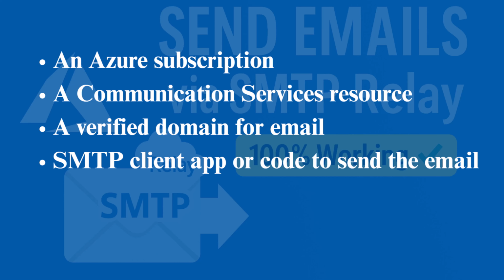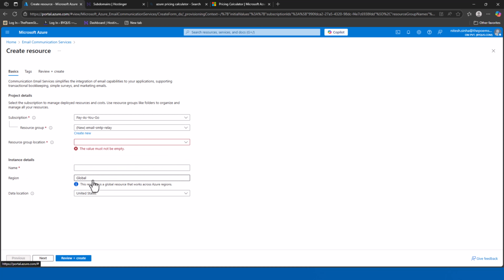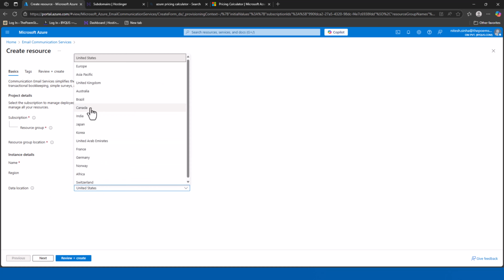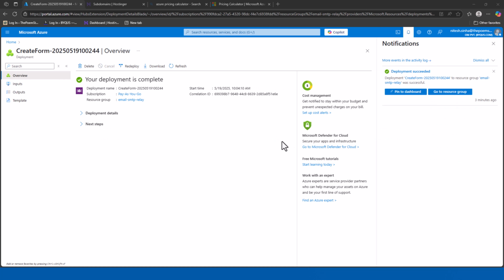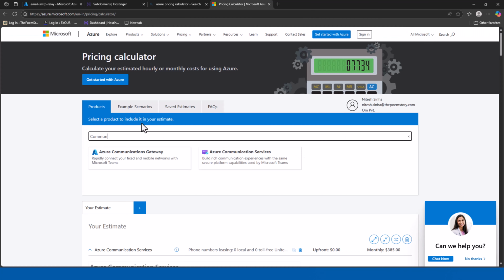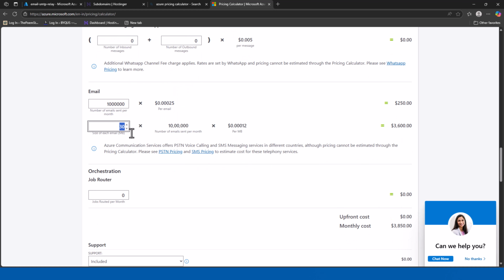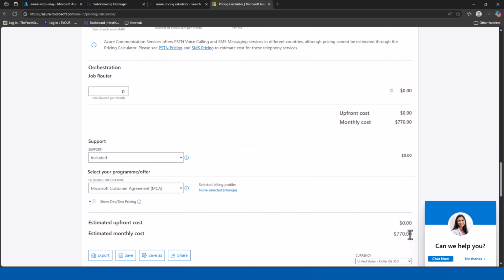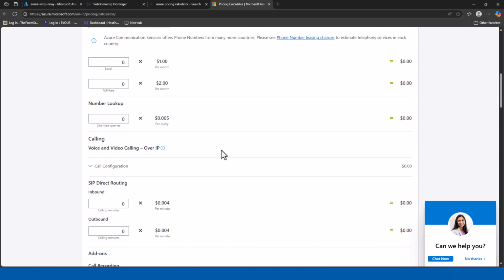Creating Email Communication Resources & Cost Estimation in Azure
Want to send emails by setting up an SMTP relay through Azure Communication Services (ACS)? This video breaks down all the prerequisites you need to prepare before getting started—from your Azure account and domain verification to authentication setup. We've got it all covered in one video.

Key Points Covered:

Azure Account & Subscription: First and foremost, you'll need an active Azure account with a valid subscription and sufficient quota.

Create and Link Two Azure Resources: You need to create two separate resources:

Azure Communication Services Resource – the core service.
Email Communication Services Resource – specifically for email-sending capabilities.
Note: Both resources are required, and they must be properly linked together.
Domain Verification: ACS only allows sending emails from verified domains.

You must have administrative access to your domain's DNS settings.

You'll need to add a TXT record in your DNS for Azure to verify domain ownership.

Sender Authentication (SPF & DKIM): To improve deliverability and prevent your emails from being marked as spam, configuring SPF and DKIM records is highly recommended.

SMTP Authentication: You need to create an App Registration (Service Principal) via Microsoft Entra ID (formerly Azure AD) for authentication.

Register an application in Entra ID.

Create a Client Secret – this will serve as the password for your SMTP relay.

Grant this service principal the necessary permissions to access your ACS resource and send emails.

Ports & Endpoints: You'll need to know the connection details for the ACS SMTP relay service:

Server (Smart Host): smtp.azurecomm.net

Port: Typically uses TCP port 587 with STARTTLS enabled.

Once these prerequisites are in place, you'll be ready to configure your application and start sending emails through Azure Communication Services!